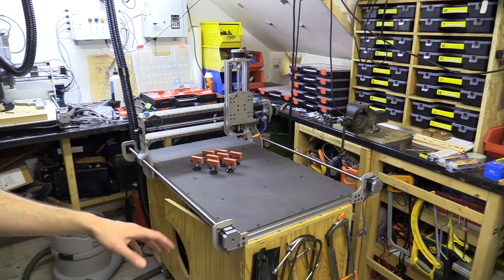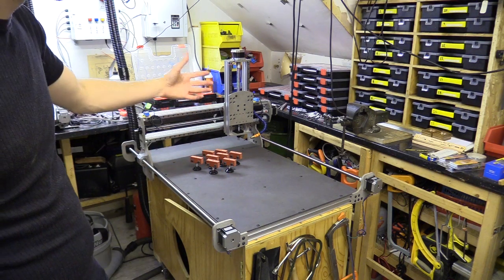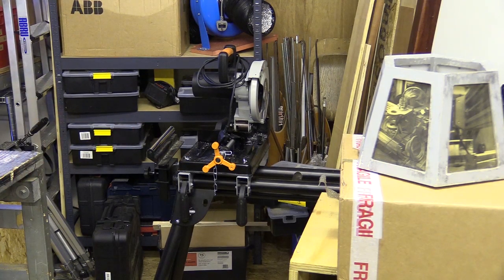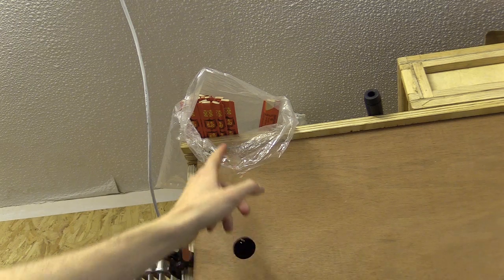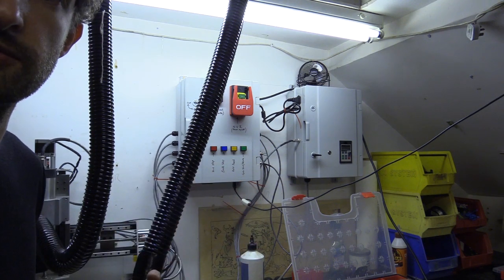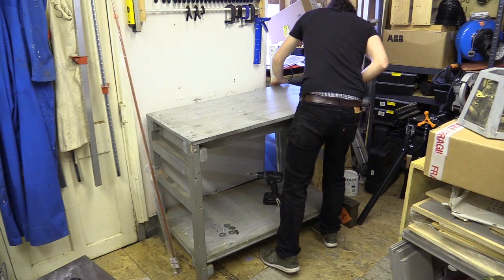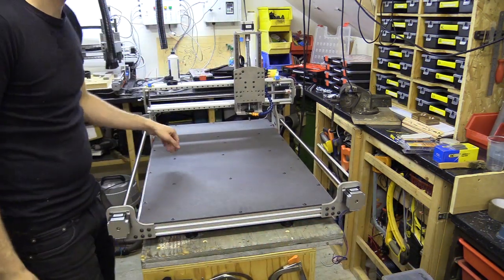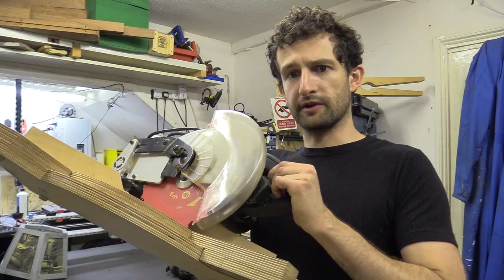Selling YouTube Stuff on Ebay / Channel Update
Note: Nothing sold - clearly offending people is not a great business model. But the CNC machines and introductory lessons are still available. Get in touch for more details.